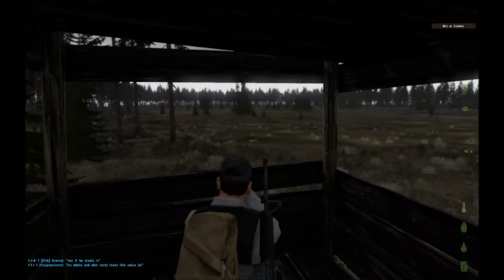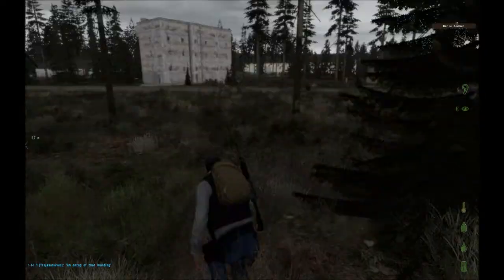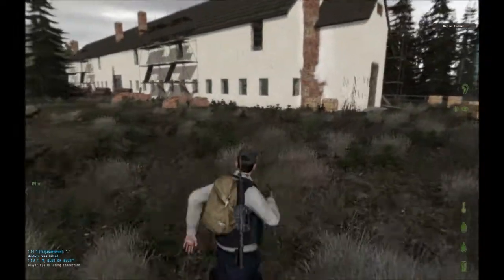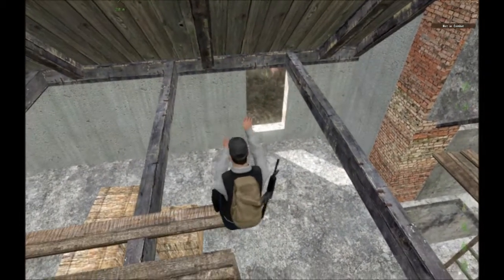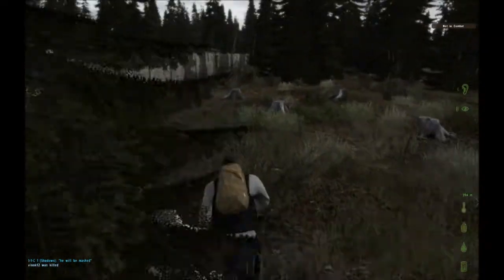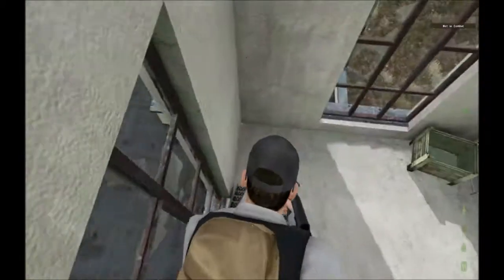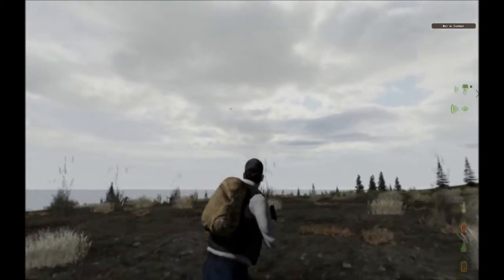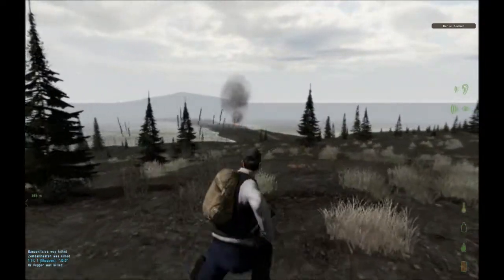DayZ - Flads In Namalsk - Heli Crash Chaos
Helicopters are interesting things... especially when falling from the sky!